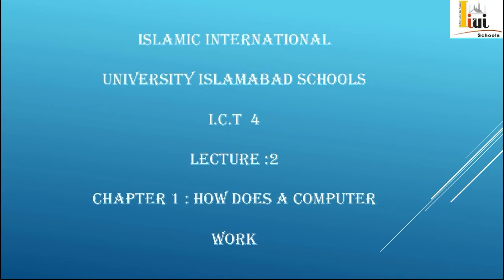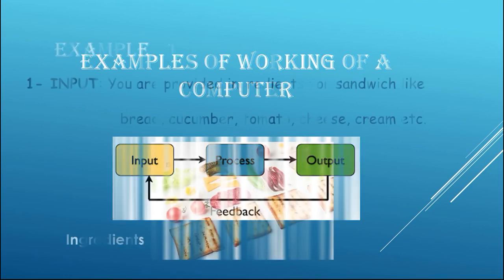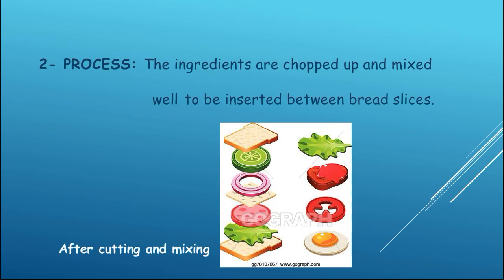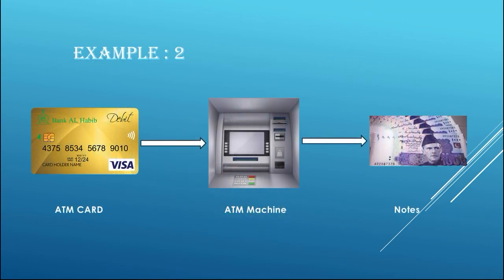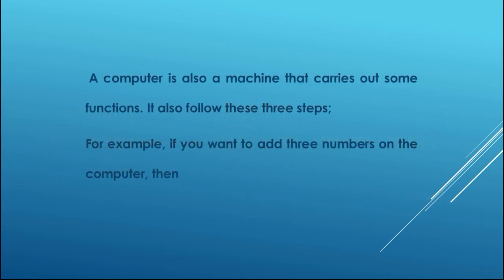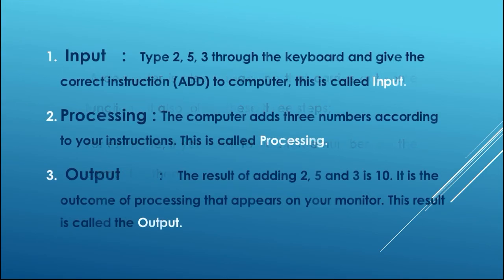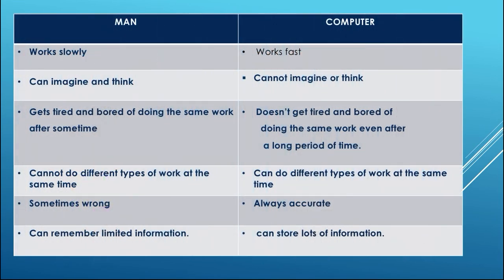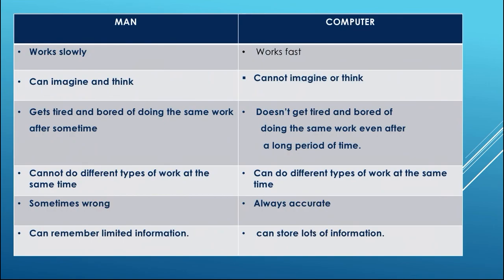Grade 4- ICT Chapter 1 Lecture 2